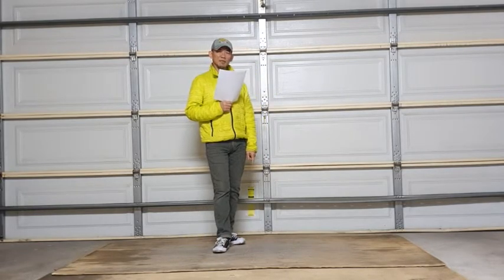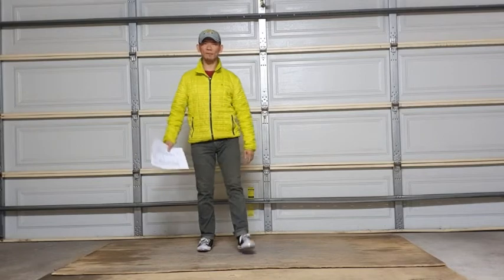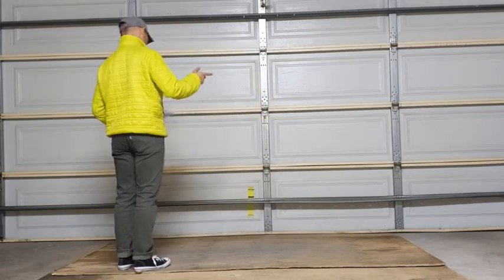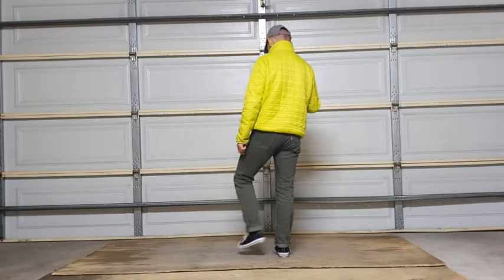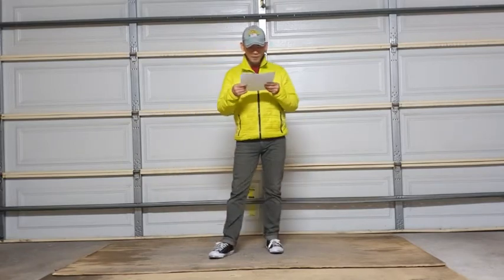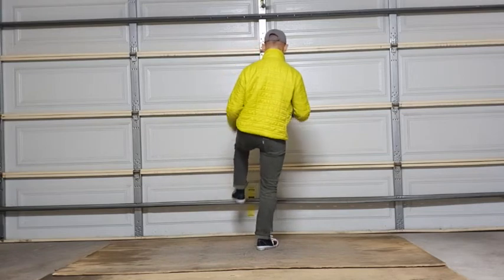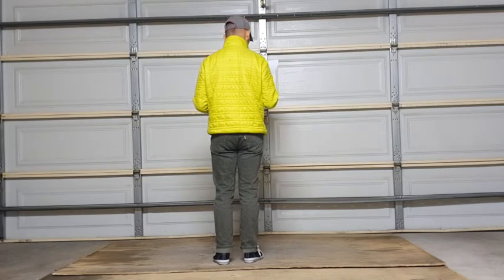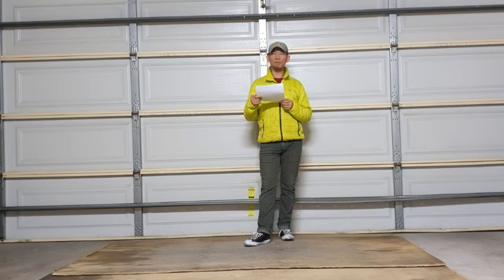DanceMonkey - Workshop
This was choreographed by Peter Wee.

All rights strictly go to the music and singer.